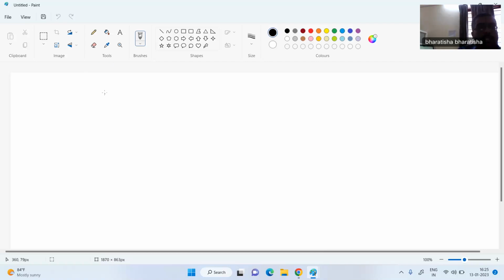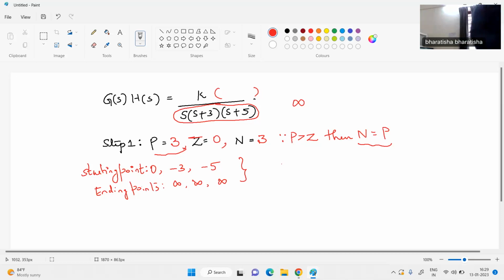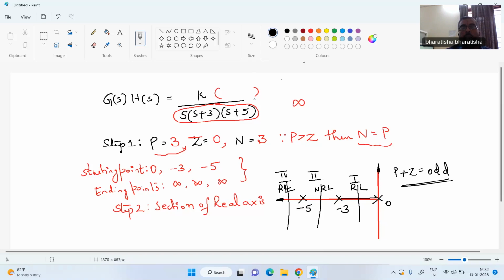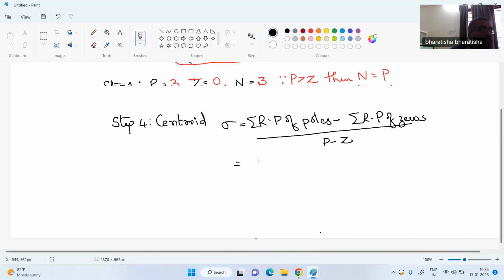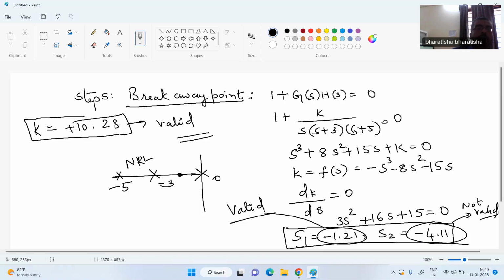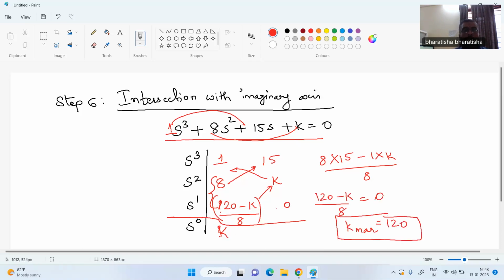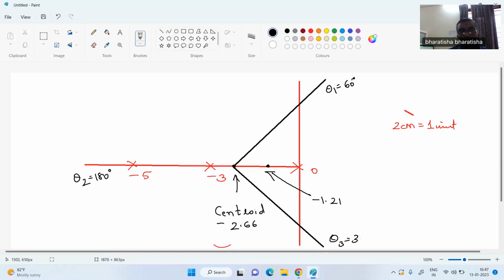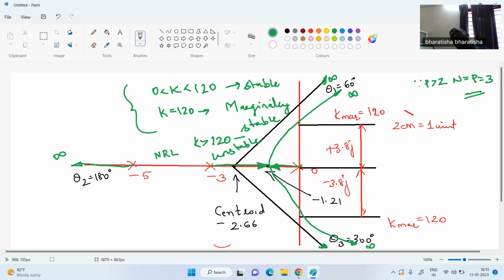Root Locus Problem 1 - Made simple- Control Systems- Dr Bharatish A, RVCE, Bengaluru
Root Locus plays a major role in identifying the stability of the systems. Students find lot of difficulty in drawing the locus. This video may help such students to learn root locus method and perform better